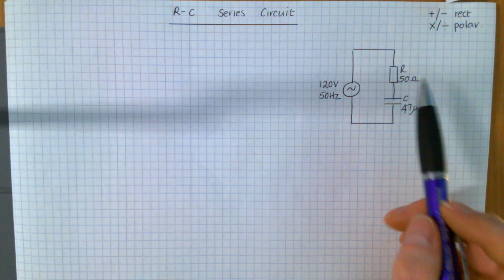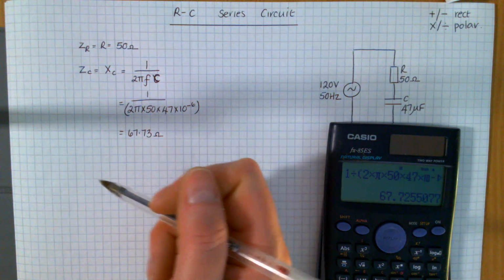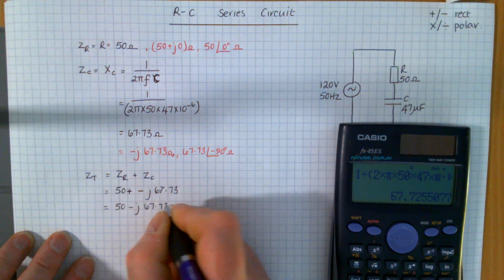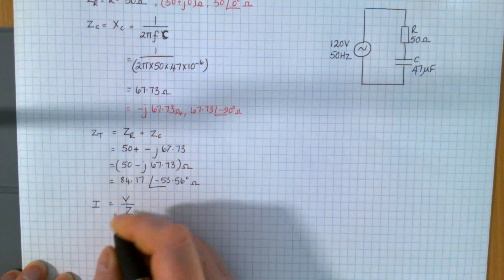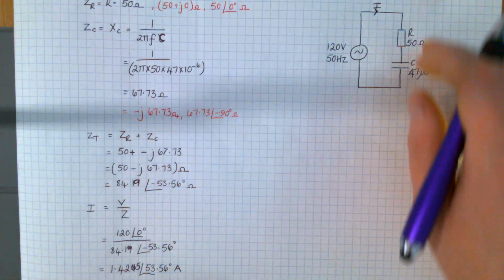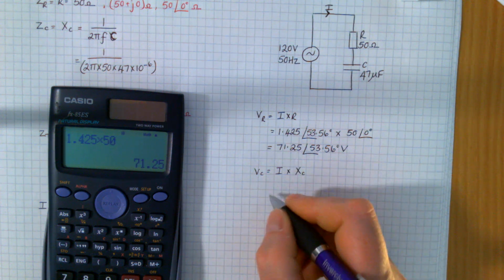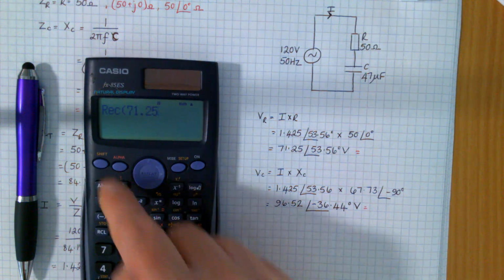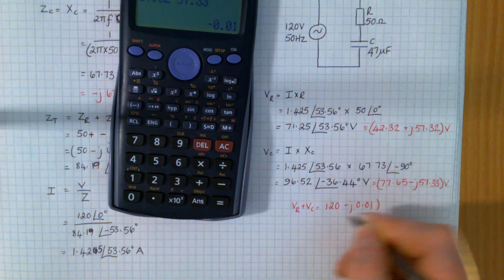RC Series Complex